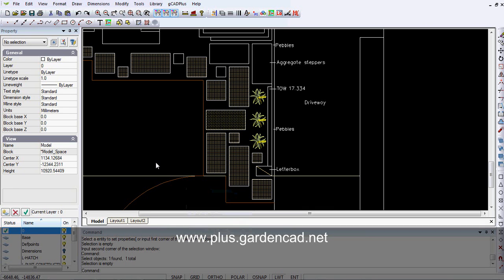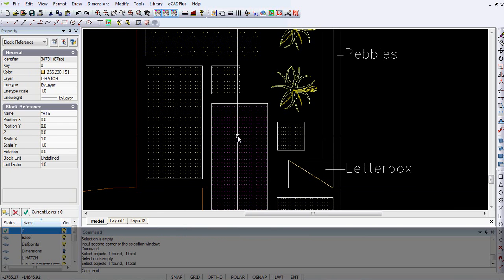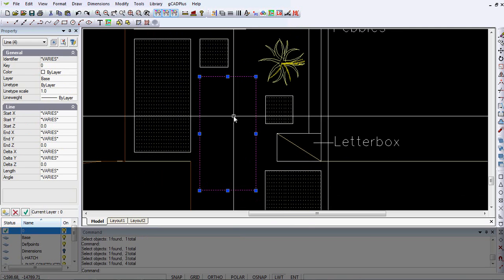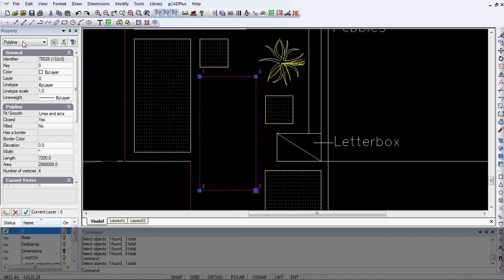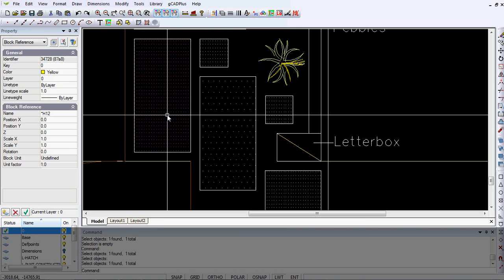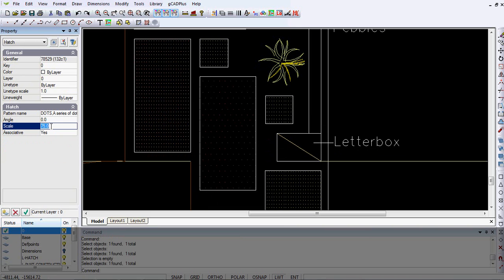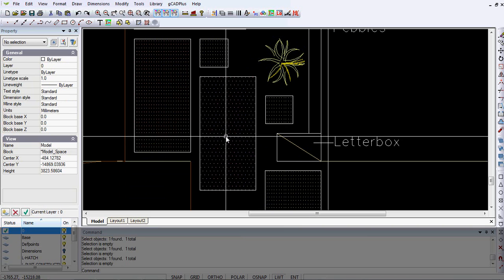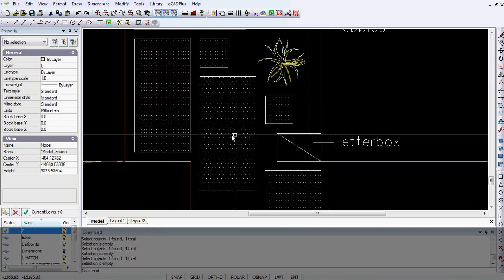Dealing with AutoCAD dwg files in gCADPlus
We remove some hatching that's been formed as a block in an AutoCAD dwg file, convert 4 lines delineating the the area to be hatched into a polyline and apply a proper named hatch pattern to the space.